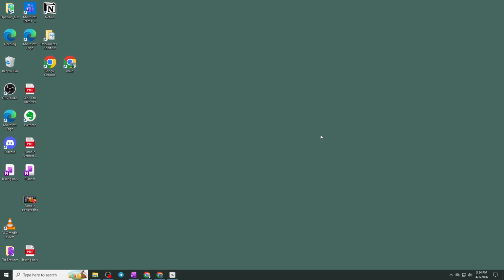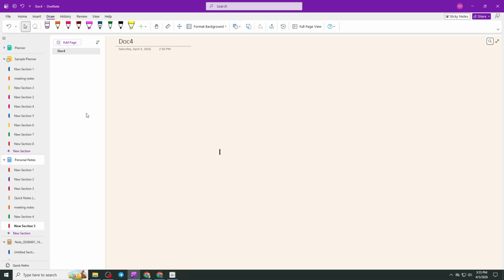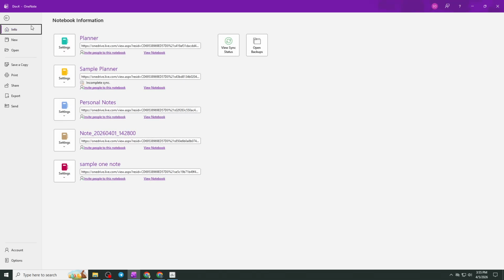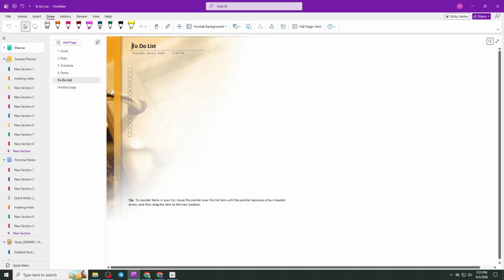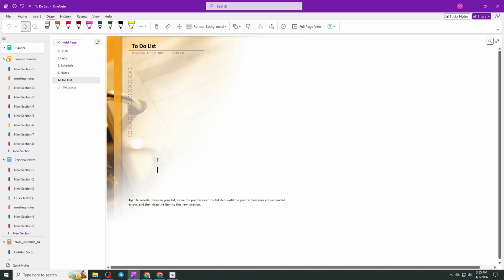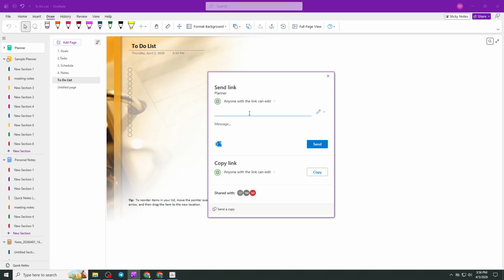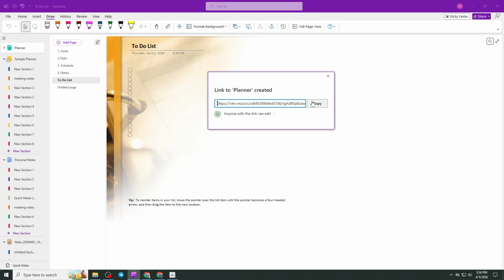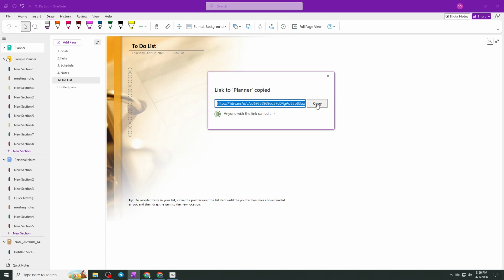How To Share OneNote In A Zoom Meeting [2026 Guide]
In this video, we delve into the step-by-step process of sharing your OneNote during a Zoom meeting, ensuring a smooth and efficient collaboration experience. Whether you're in a professional setting or conducting a virtual study session, mastering this skill can significantly enhance your presentations and discussions.

You’ll learn the best practices for sharing OneNote, tips to engage your audience effectively, and how to troubleshoot common issues.